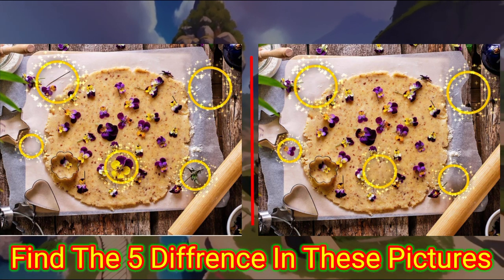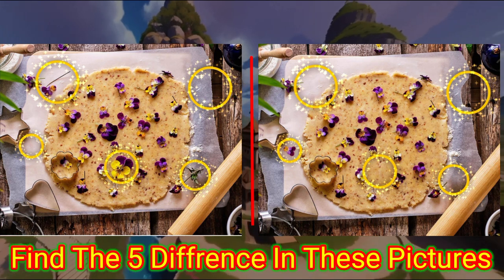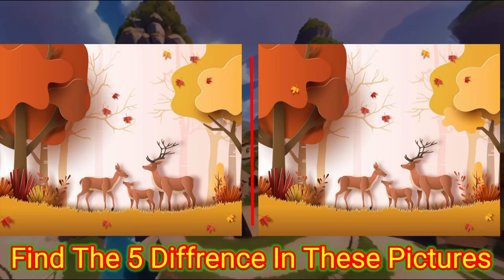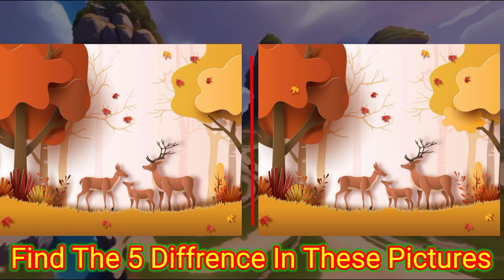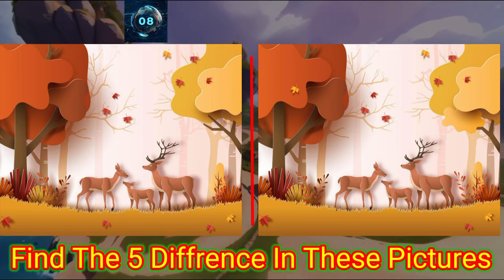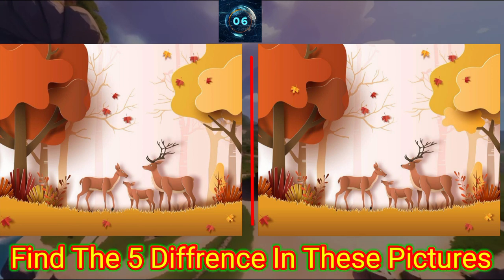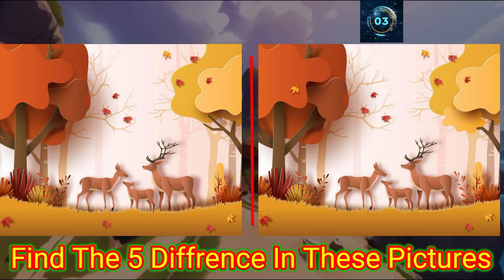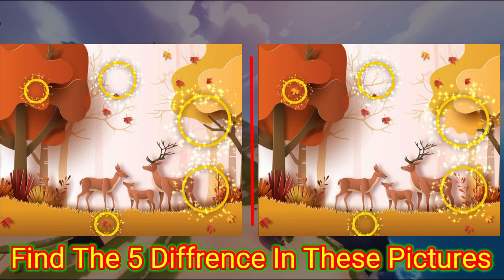Find The Difference Between Two Pictures And Win The Game! spot the difference #001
Playing Spot The Difference Between Two Pictures!
Can You Find The Difference Between These Two Pictures?
Find The Difference Between Two Pictures And Win The Game!
Spot The Difference: Can You Find The 10 Differences Between These Two Pictures?
Can You Spot The Difference Between These Two Pictures?
Can You Spot The Difference In These Two Pictures?
Spot The Difference Between Two Pictures!